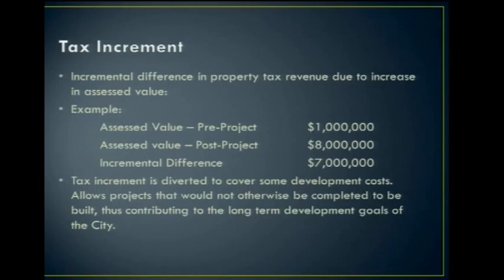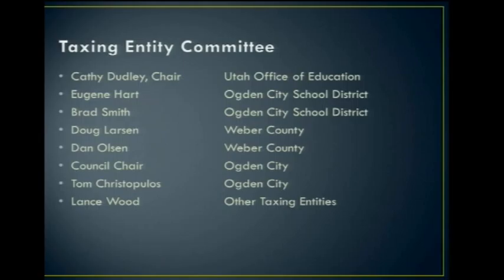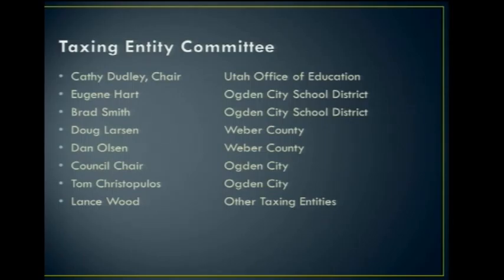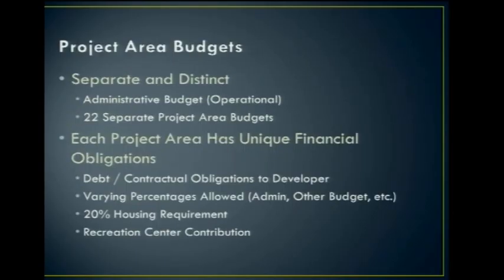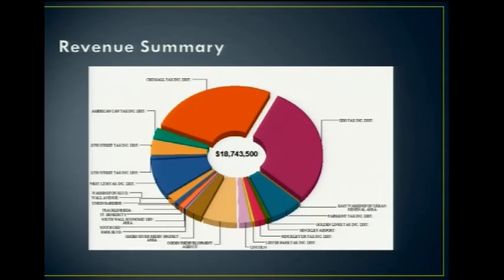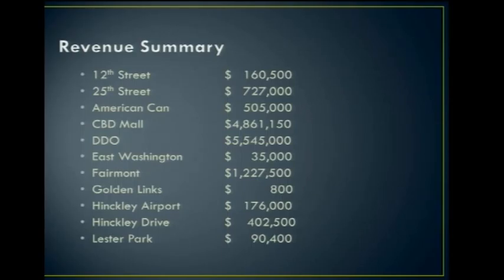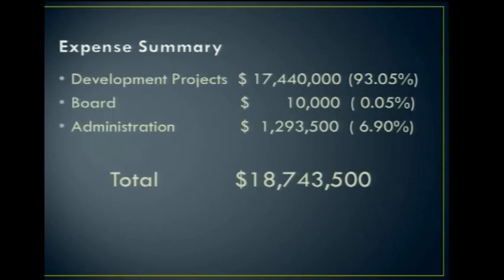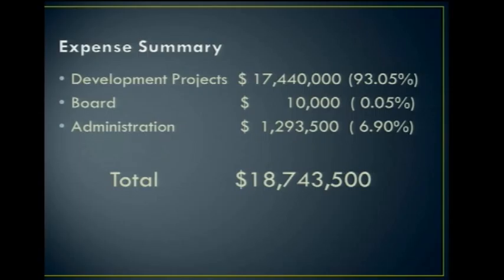JUNE 3 2014 RDA